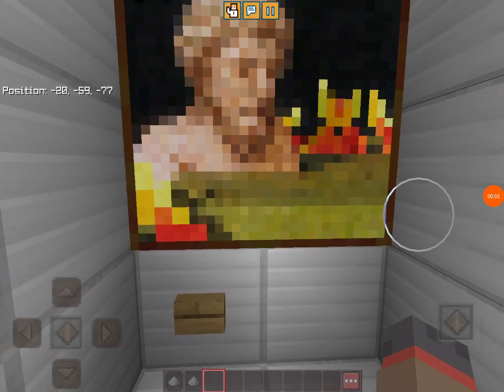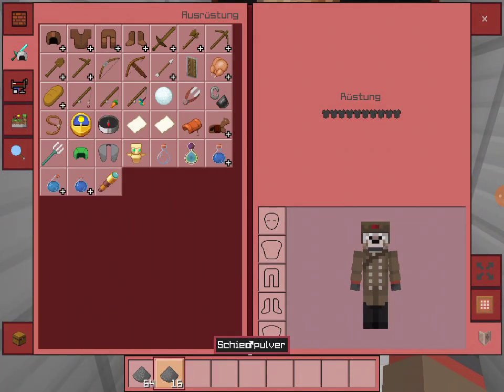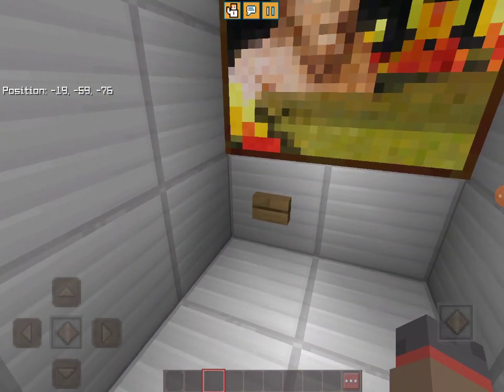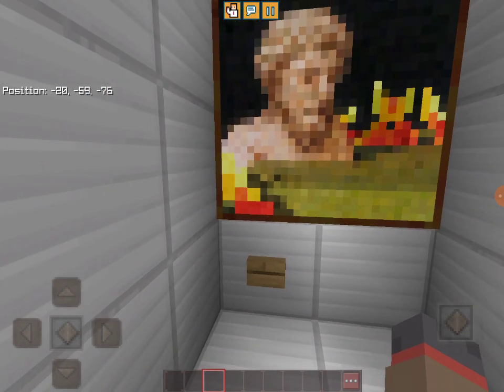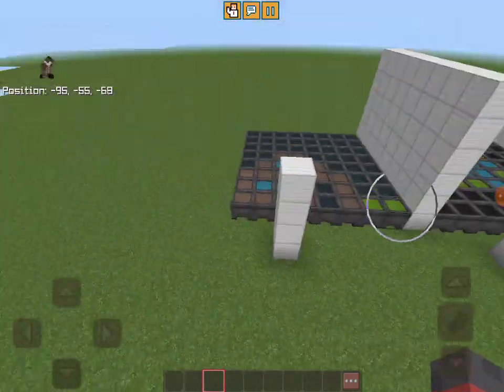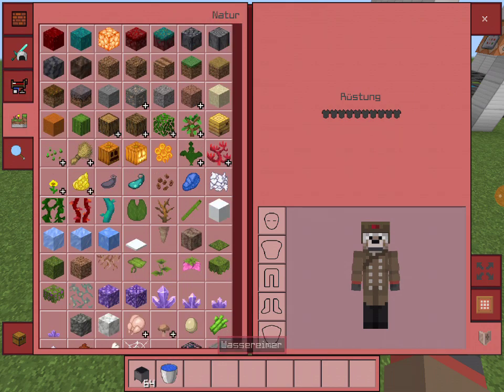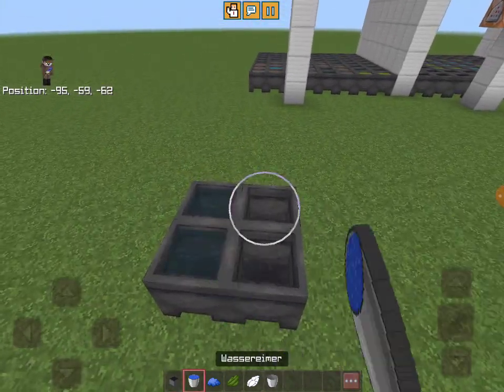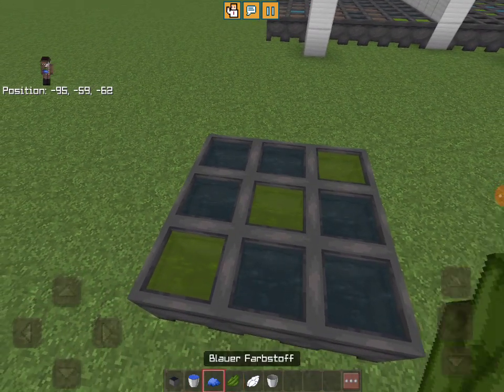I made waterart in minecraft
It is easy. Just place a chaldron and fill it with water.